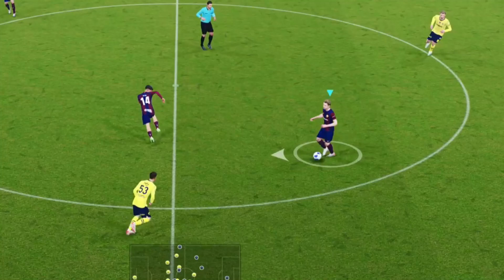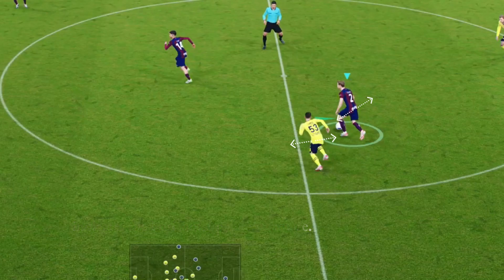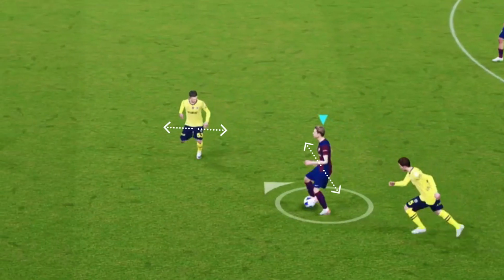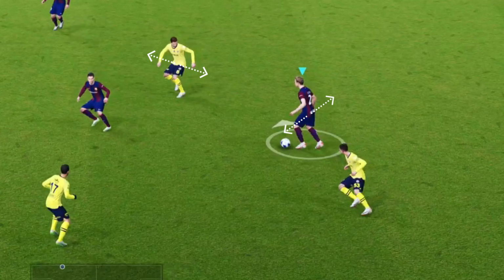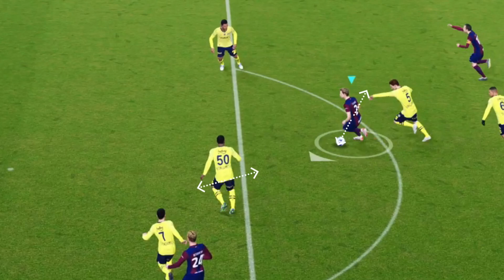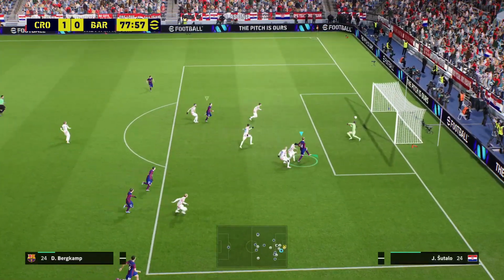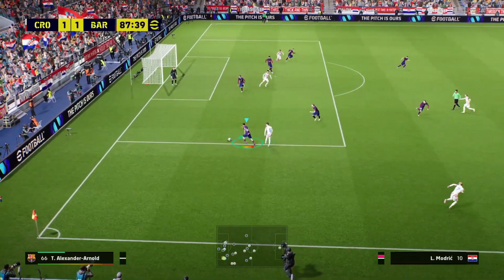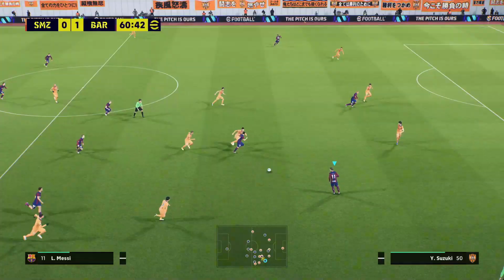Body Positioning Made by Pelvic Structure in eFootball 2024 ver. 3.1.0.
Body Positioning is determined by pelvic structure, which affects the dribbling and defending in football.